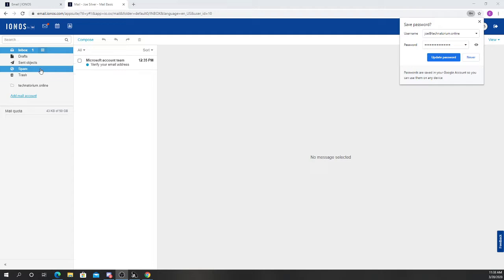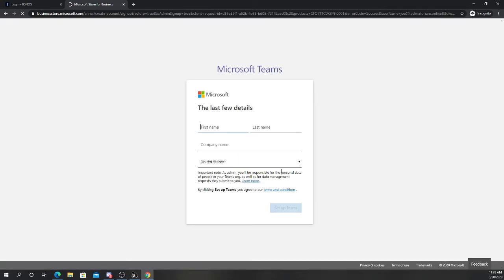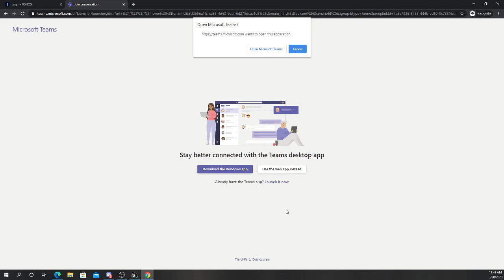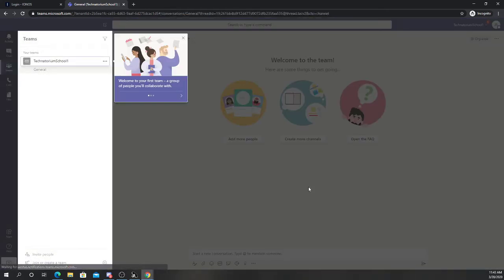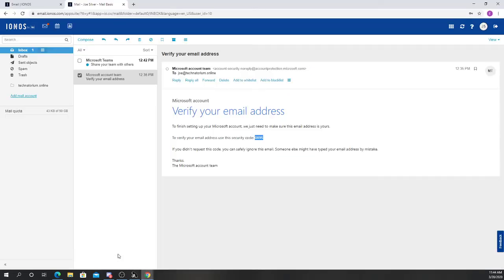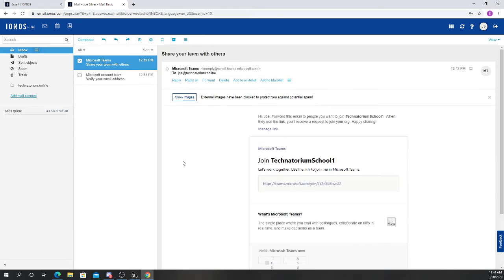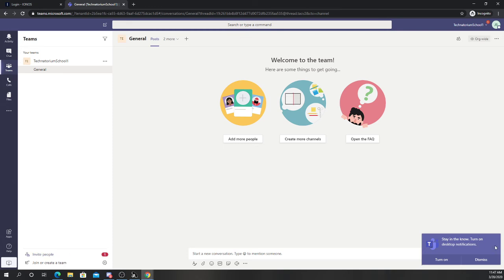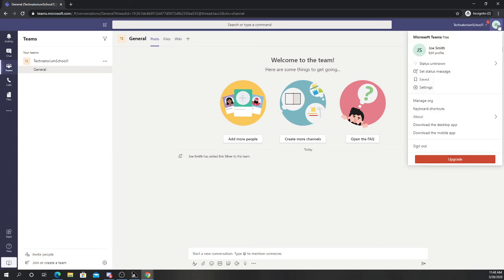Setting Up a Microsoft Team Environment Part 2/2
Second part on setting up a Microsoft Team Environment for free.

Microsoft Teams is the hub for team collaboration in Office 365 that integrates the people, content, and tools your team needs to be more engaged and effective.